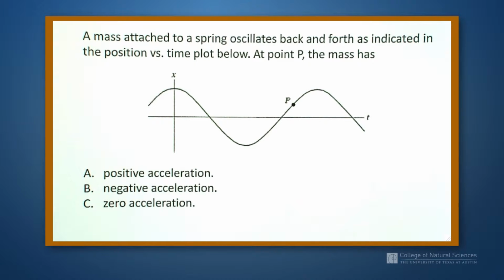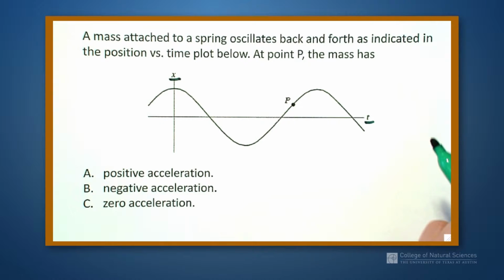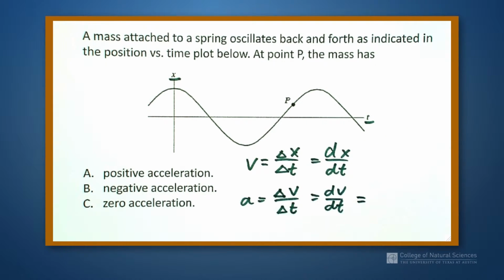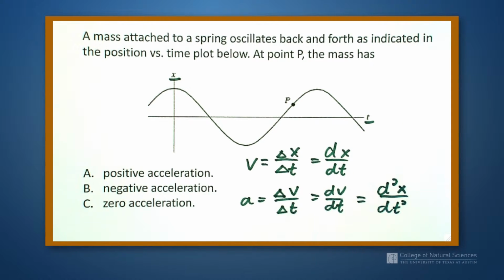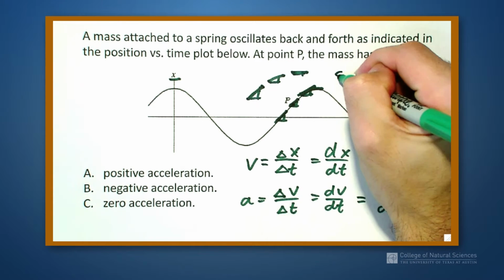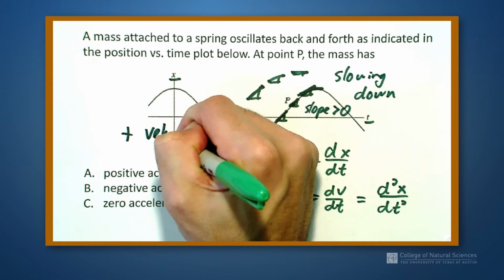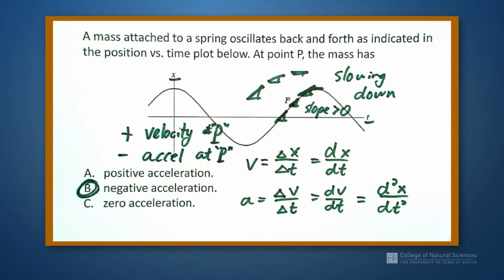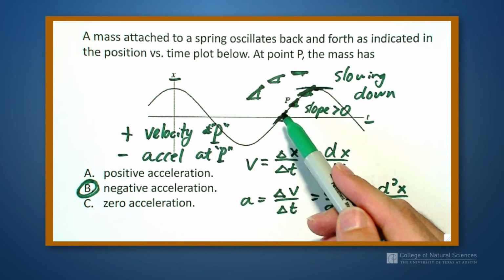Phys1 D23 V4